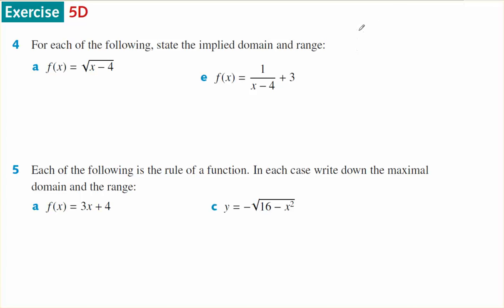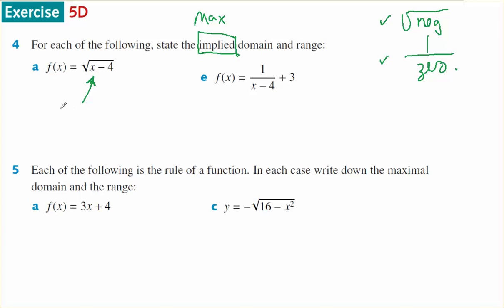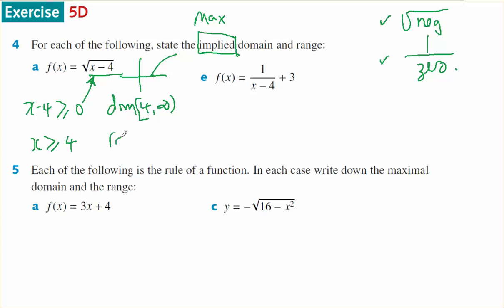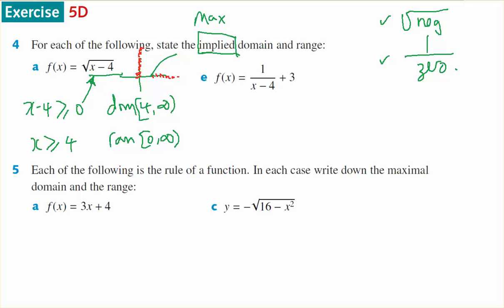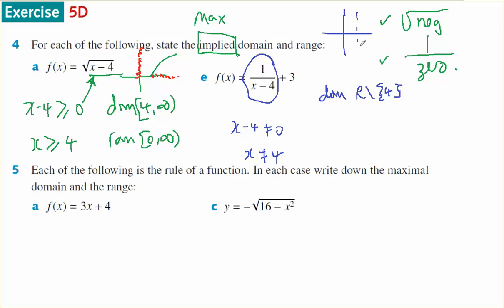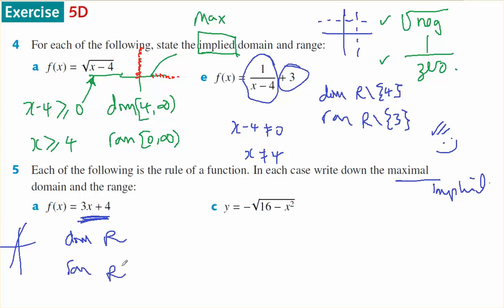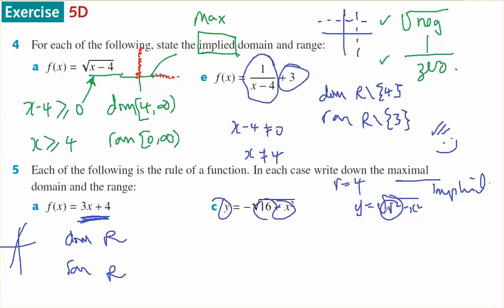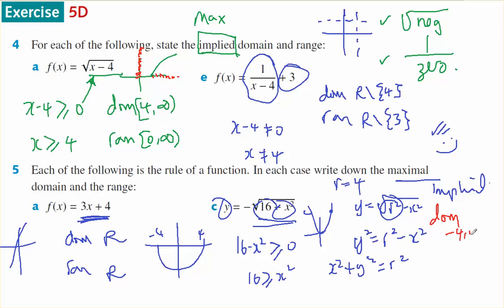mm12 5D No 4 & 5